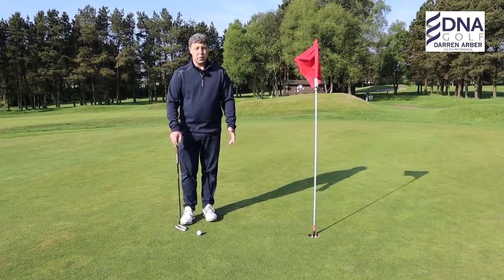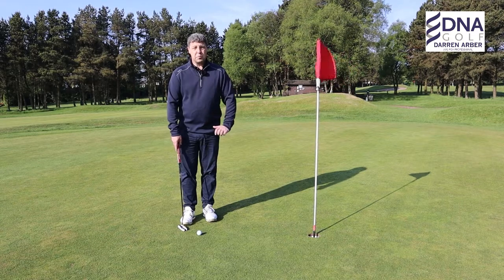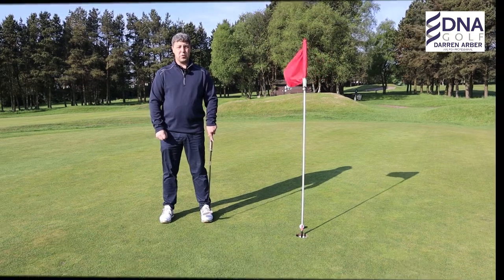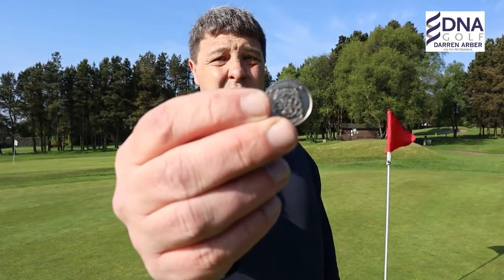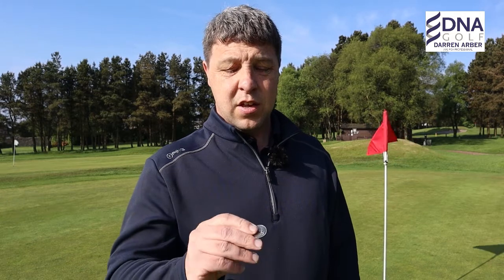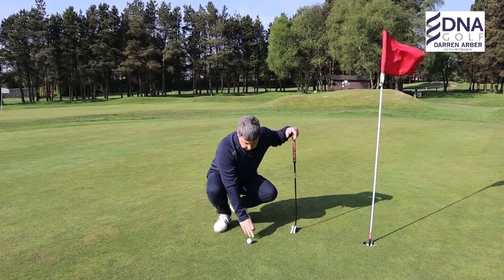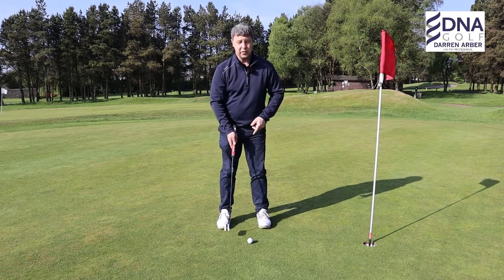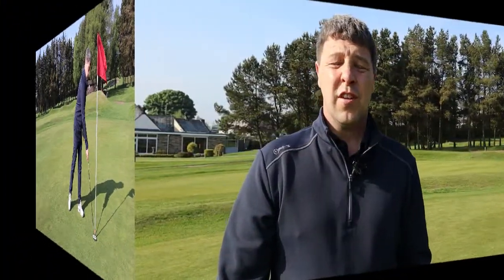Never miss a short putt again (SIMPLE DRILL)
Stop missing short putts with this simple drill that you can use during your putting practice.

There is nothing more frustrating than hitting some great shot onto the green, roll your putt up to the hole and then miss that 3 foot putt which you had left. The same can be said when you miss the green make a great chip and then miss that shirt putt for par. In this video Darren Arber will give you a simple drill to help you start holing more short putts.

Never miss a short putt again with this simple drill will help you start making those short putts rather than missing them.